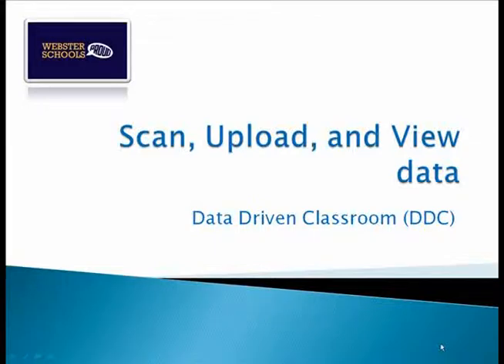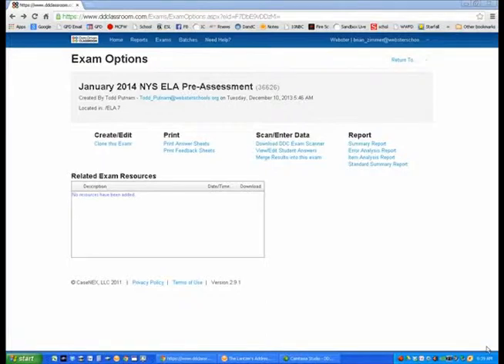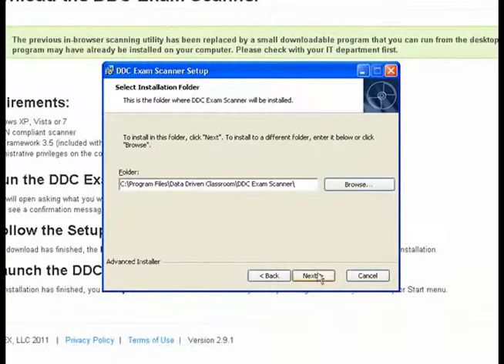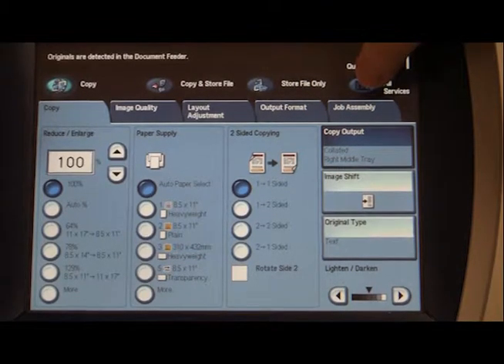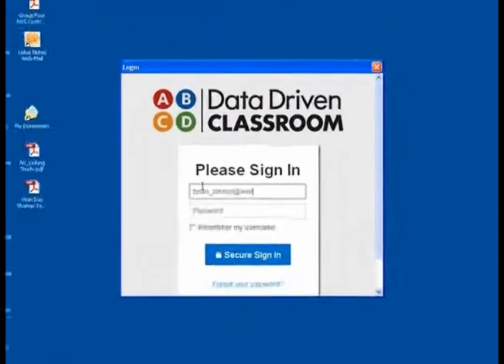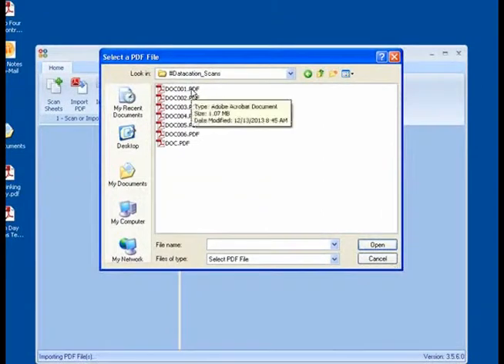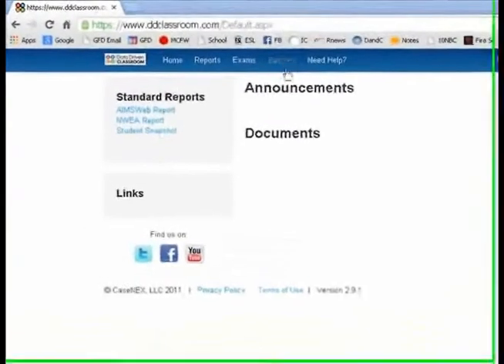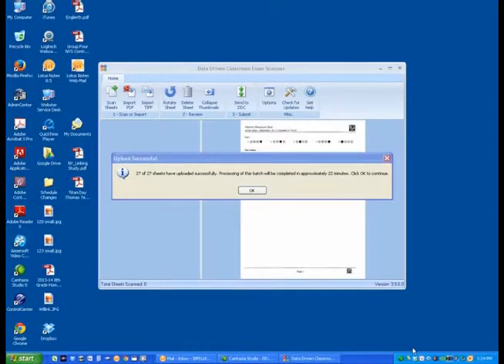Scanning Video Final